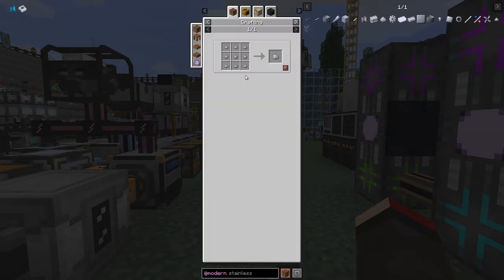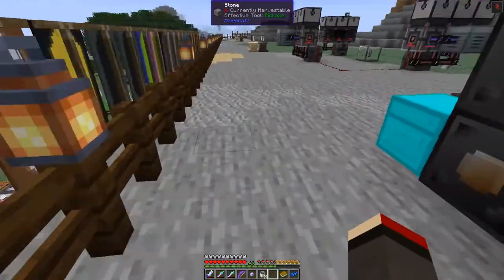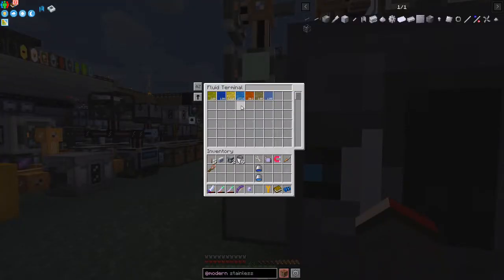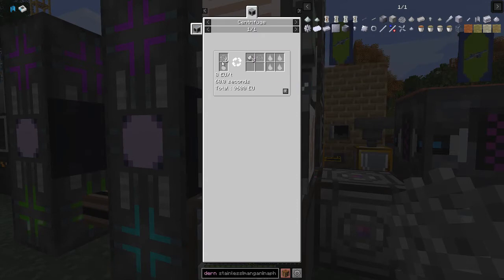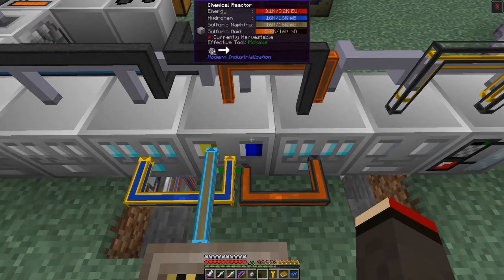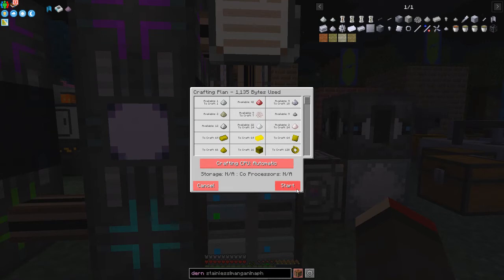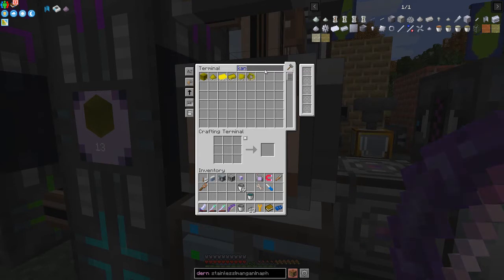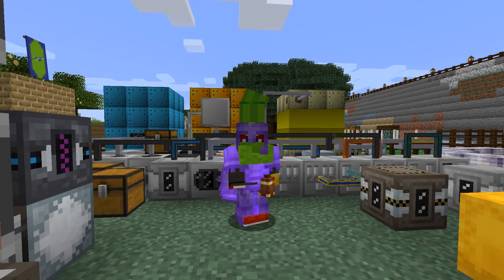All of Fabric 3 #42 - Modern Industrialization: Manganese, Stainless Steel & Kanthal Coils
In this episode, we cover a lot of processing to make stainless-steel dust and finally upgrade the electric blast furnace with Kanthal coils. We go through the processing steps to make Manganese dust, and this requires crude oil.

This video is my forty-second episode of All of Fabric 3 for Minecraft 1.16.5

00:00 Intro
00:25 Chrome Dust Recipe
02:13 Manganese Dust Recipe
03:05 Sulfuric Naphtha
04:56 Distillery Recipe Selection
06:34 Water to Hydrogen
08:42 Sulfuric Acid
10:46 Naphtha to Polyethylene
16:32 Manganese Sulfuric Solution
18:23 Ethylene
19:45 Manganese Dust
20:51 Chrome Dust
21:27 Stainless-Steel Dust
22:17 Kanthal Dust
23:41 Kanthal Coils
25:59 Diesel Generator
26:27 Screwdriver
27:15 Polyethylene Recipe
30:35 Electric Blast Furnace Kanthal Tier
32:48 Polyethylene
33:34 Outro